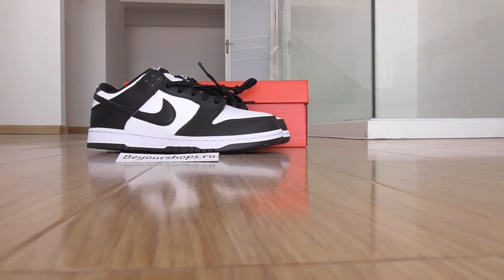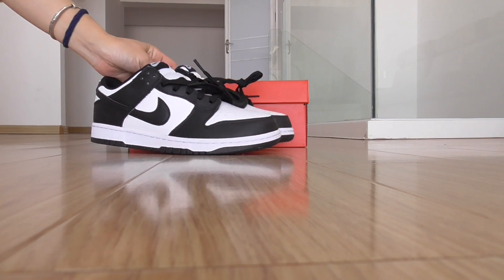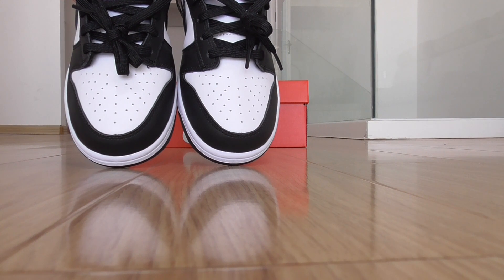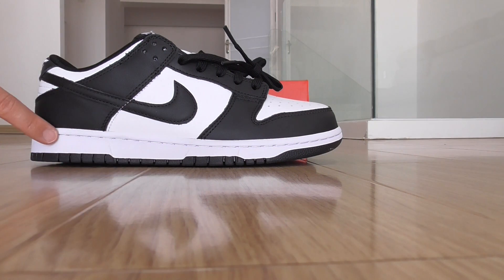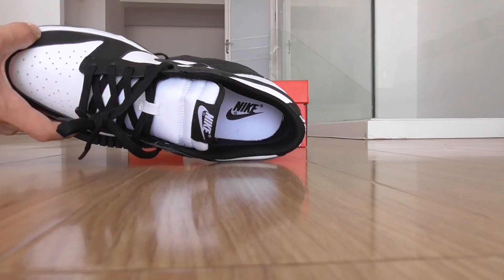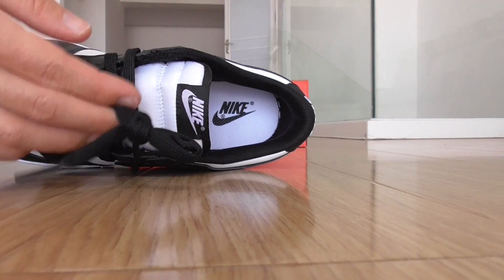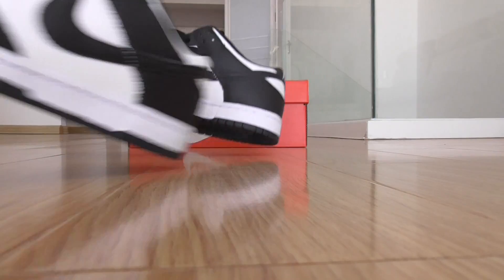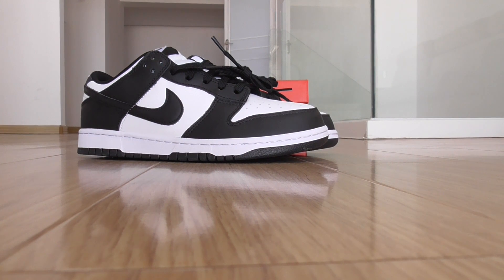Nike Dunk Low Retro Black White 2021 Review